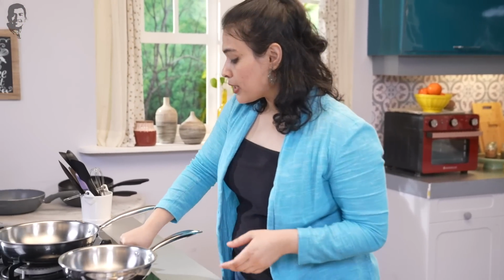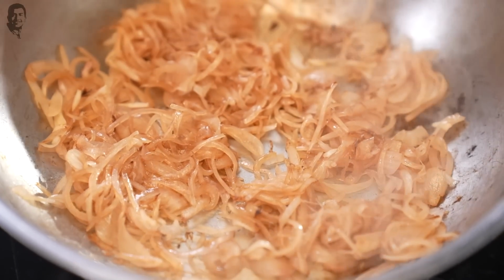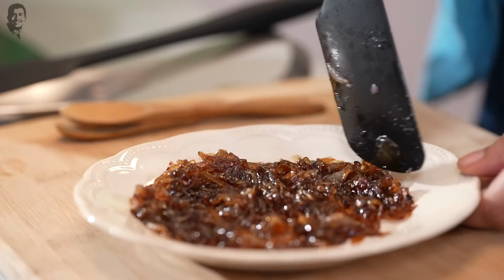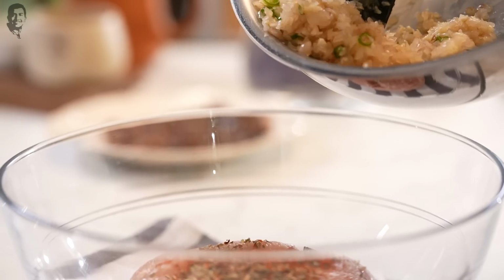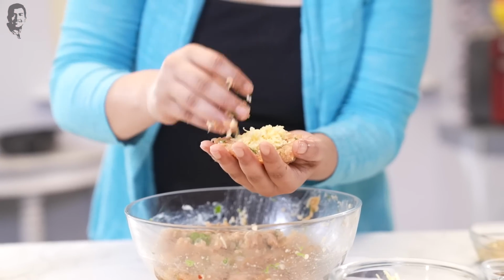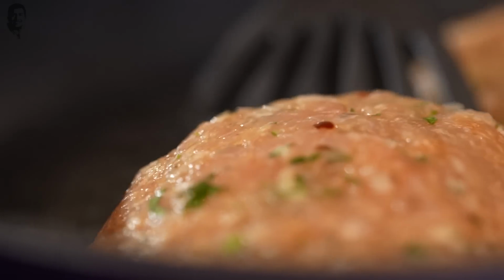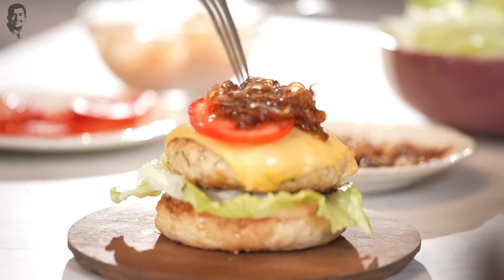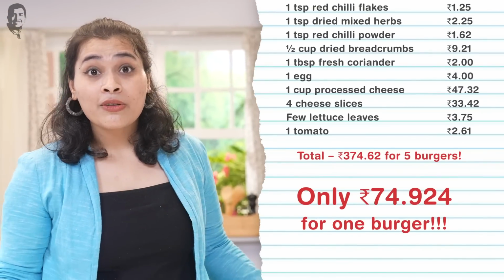Gourmet Chicken Burger | चिकन बर्गर घर पे कैसे बनाए | Food on Budget | Sanjeev Kapoor Khazana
As gourmet as it gets. Made with patties stuffed with cheese and the caramelised onions make the burgers moist, juicy and bursting with flavours.

GOURMET CHICKEN BURGER

Ingredients

300 grams chicken mince (keema)
4 burger buns
Caramelized onions
1 tbsp oil
2 large onions, sliced
Salt to taste
1½ tbsps sugar
1 tsp soy sauce
Sauce
½ cup mayonnaise
1 tsp mustard paste
1 tbsp tomato ketchup
1 tsp red chili sauce
1 tsp red chilli flakes
1 tsp dried mixed herbs
Patty
1 tbsp oil
1 tbsp butter
1 tbsp garlic
1 green chili, finely chopped
1 large onion, finely chopped
Salt to taste
1 tsp sugar
1 tsp red chilli flakes
1 tsp dried mixed herbs
1 tsp red chilli powder
½ cup dried breadcrumbs
1 tbsp chopped fresh coriander
1 egg
1 cup grated processed cheese
4 cheese slices
Few lettuces leave
1 large tomato, cut into slices
4-5 tbsps oil

Method

1.  To make caramelized onions, heat oil in a shallow pan. Add onions, mix and cook till golden brown.
2. Add salt, sugar and mix well. Cook till the sugar melts and the mixture brown. Add soy sauce and mix. Cook for 30 seconds.
3. Switch the heat off, transfer the mixture on a plate and allow to cool completely.
4. To make the sauce, take mayonnaise in a bowl. Add mustard paste, tomato ketchup, red chilli sauce, red chili flakes and dried mixed herbs and mix till well combined.
5. To make the burger patty, heat oil and butter in another shallow pan. Add garlic, green chilli and sauté for 1 minute. Add onion and sauté till translucent.
6. Add in the salt, sugar and mix well. Switch the heat off and allow the mixture to cool slightly.
7. Take chicken mince in a large bowl, add red chilli flakes, dried mixed herbs, red chilli powder, the prepared onion mixture, dried breadcrumbs and mix till well combined.
8. Add coriander leaves, break the egg directly into it and mix well. Grease your palm with some oil and take a portion of the mixture. Make cavity in the center and stuff it with a portion of the cheese. Bring the sides to the center and roll it into a ball. Gently press to shape it like a patty.
9. Cut the burger buns in half.
10. Heat oil in yet another shallow pan, place the patties into the hot oil, cook for 2-3 minutes. Flip and cook the other side for 2-3 minutes as well.
11. Place a cheese slice over each patty. Cover the pan with a lid and cook for 30 seconds or till the cheese melts. Remove the lid and gently transfer the patty on a plate.
12. In the same pan, toast the burger buns for a few seconds.
13. To make the burger, apply some sauce on the base of a burger bun. Arrange a few lettuce leaves, place a patty over it, arrange some tomato slices, and add a portion of the caramelized onion. Apply some sauce on the remaining half of the burger bun and cover the burger. Serve immediately.

To get recipes on your Google or Alexa devices,